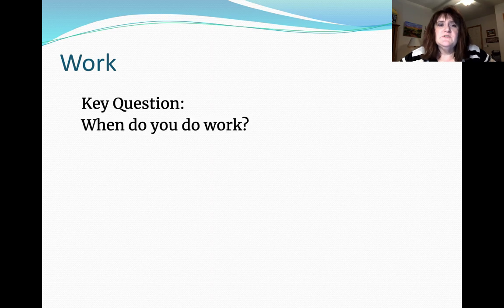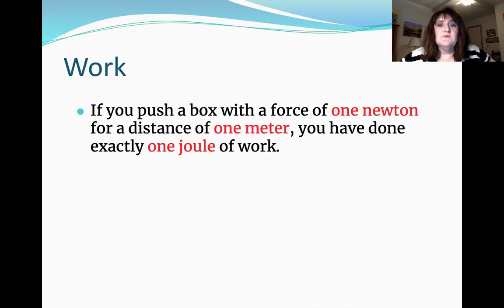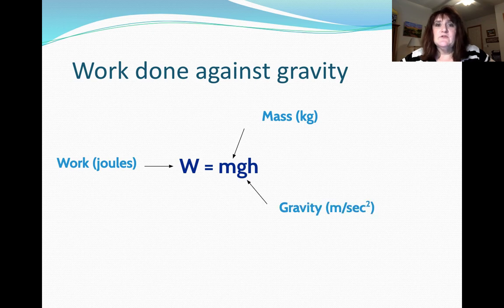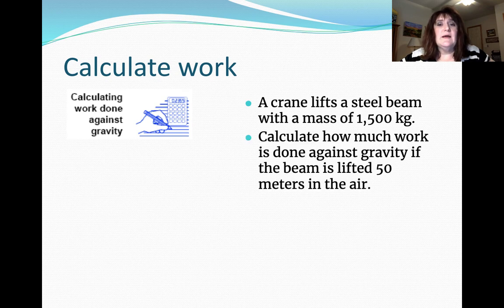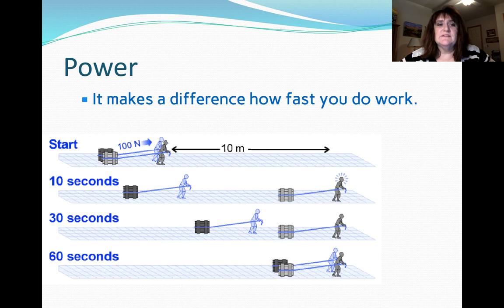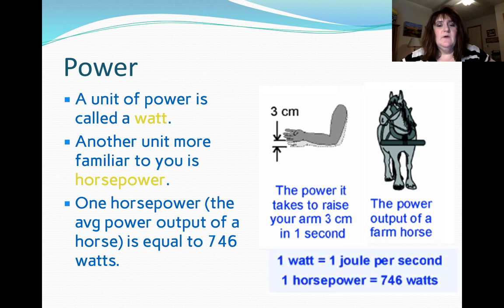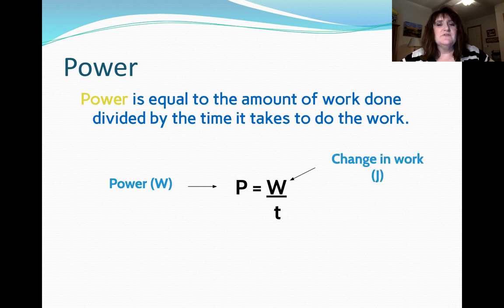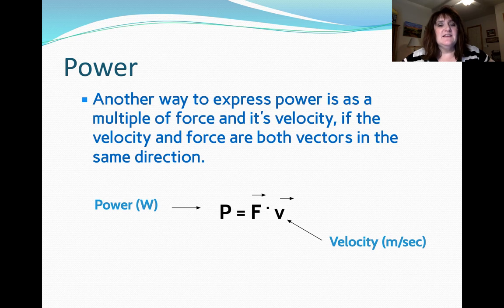Phy 5 2 Work and Power 2020